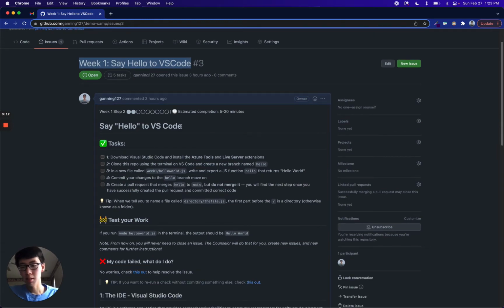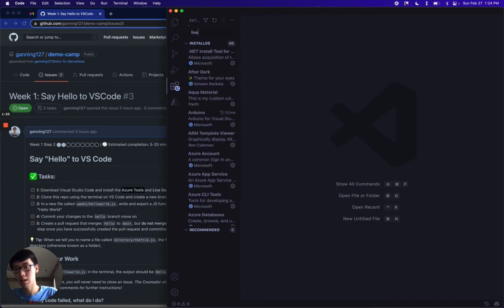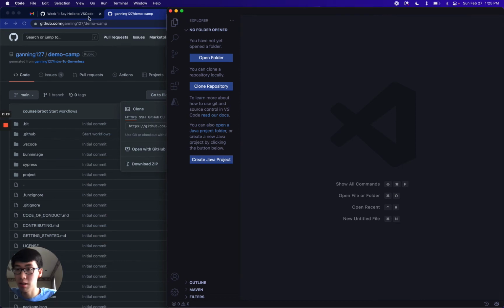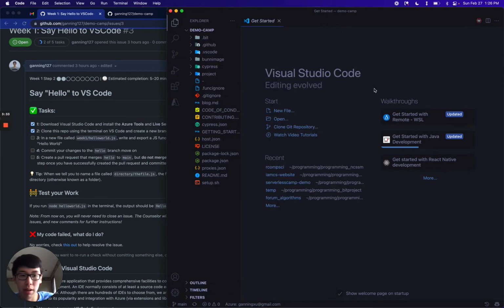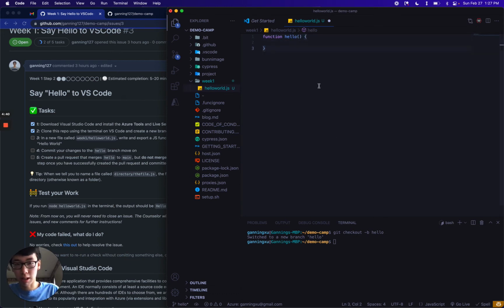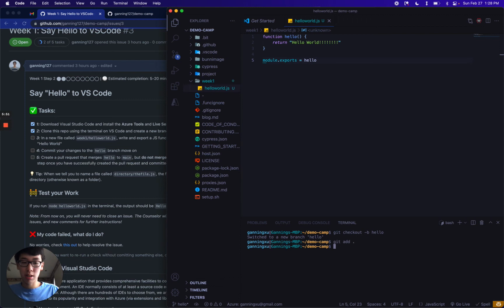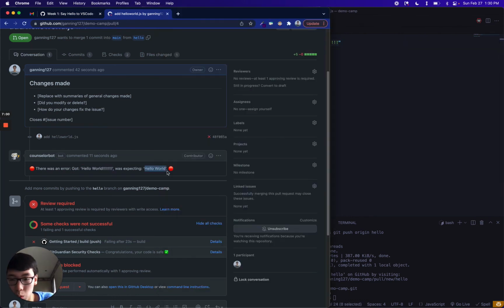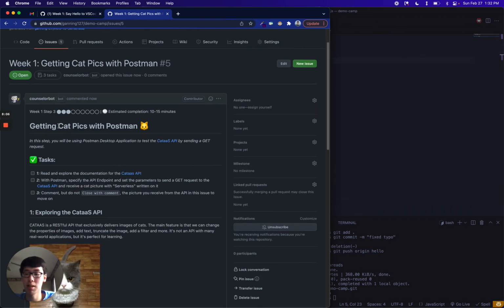Say "Hello" to VS Code [Intro to Serverless 1.2]